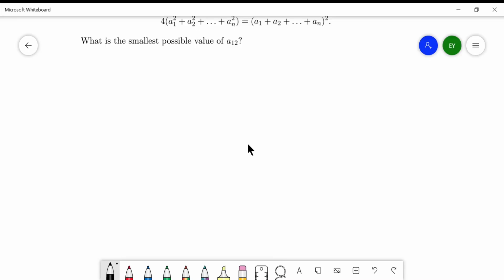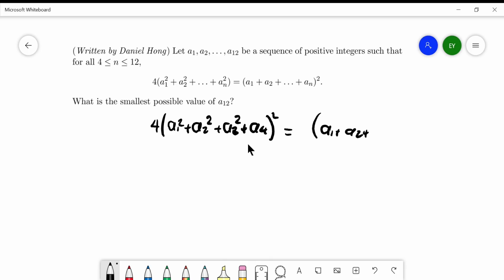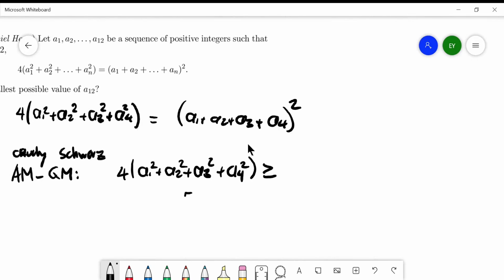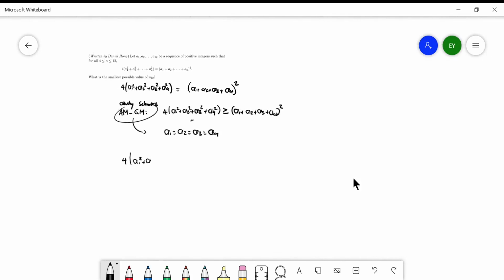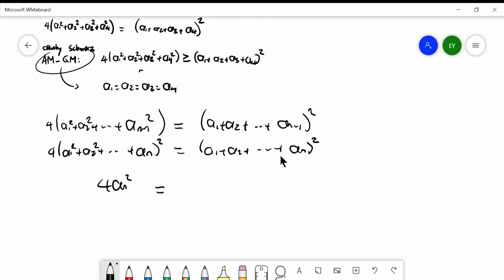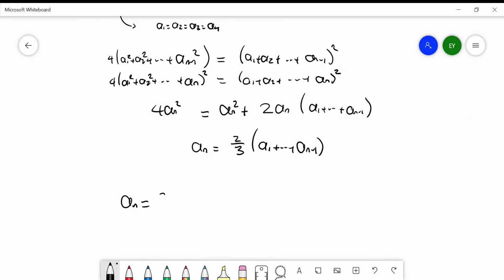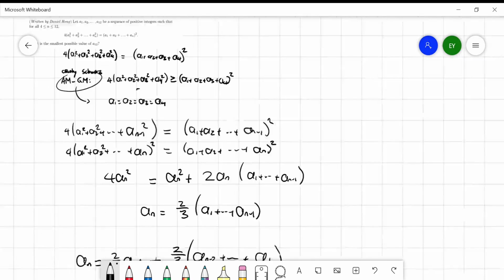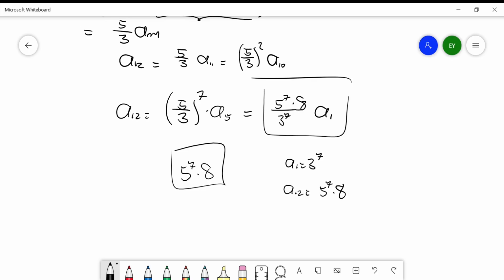2020 HMMT TST Problem 9